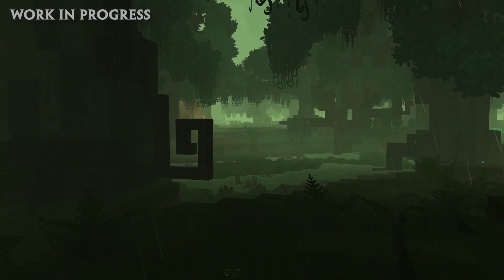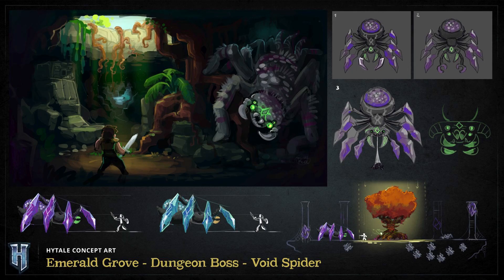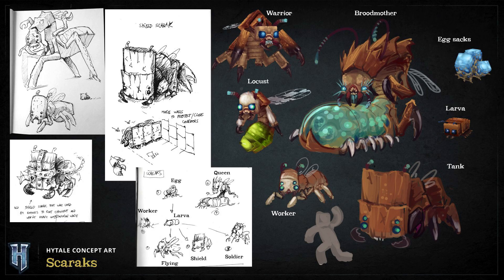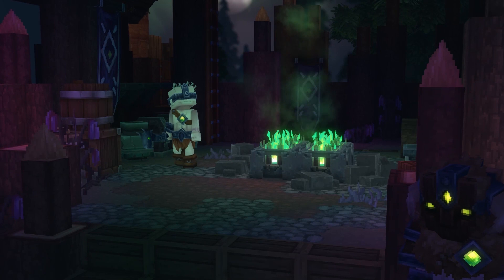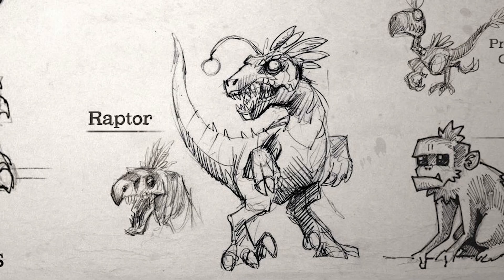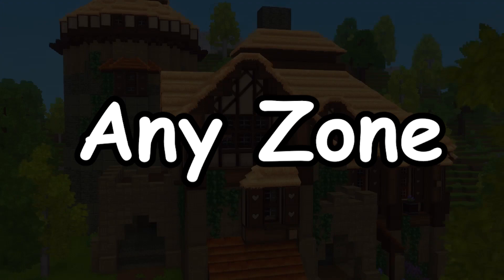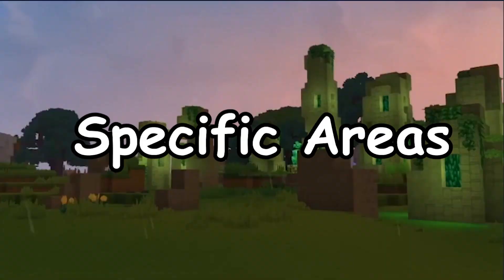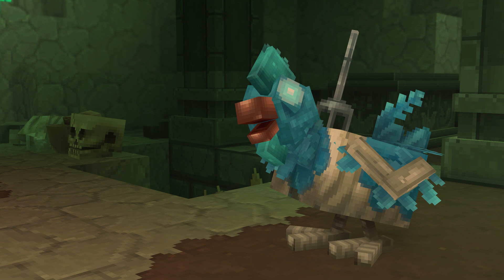ALL Hytale Monsters EXPLAINED (2020 UPDATED)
Hello everyone, today I will be Showing and Explaining Every Monster that has been confirmed in Hytale! This is a 2020 UPDATED and EXPLAINED list of all the different Monsters using Hytale footage and gameplay as well as images from the Blog Posts. 🔻 FOLLOW ME 🔻

Hytale is an upcoming survival-adventure game that combines the scope of a sandbox with the depth of a roleplaying game, immersing players in a procedurally generated world where teetering towers and deep dungeons promise rich rewards throughout their adventures.